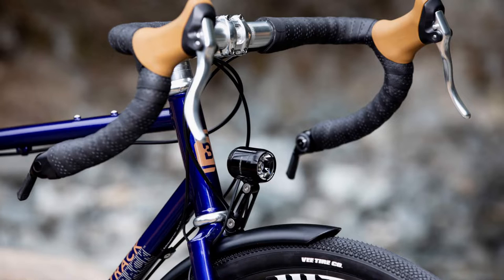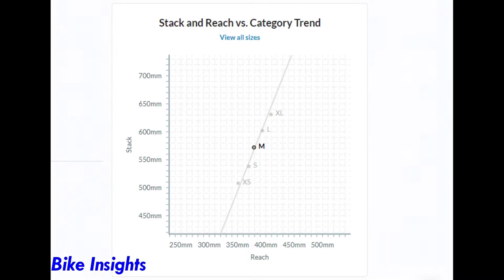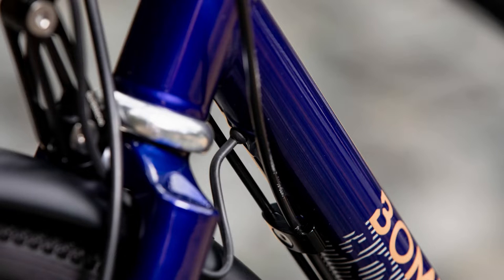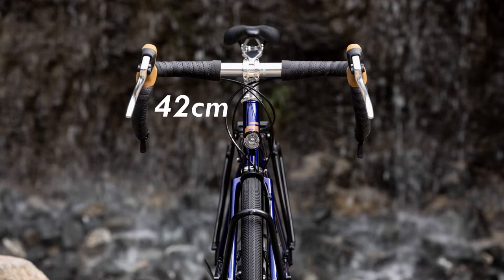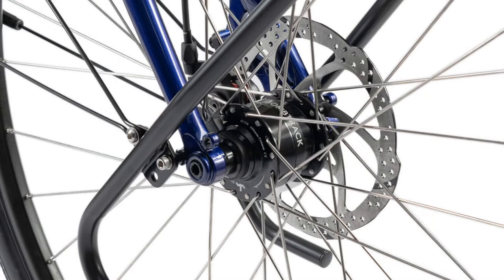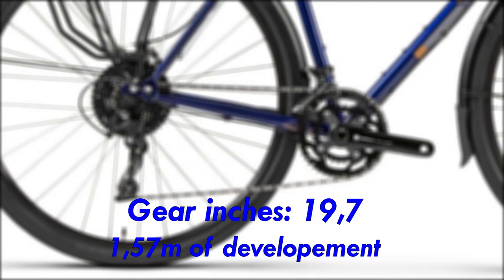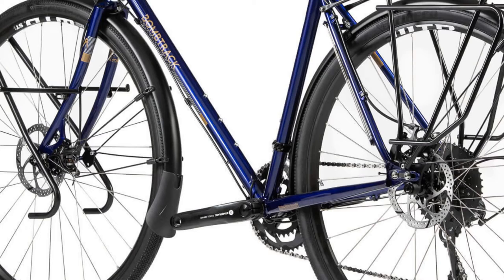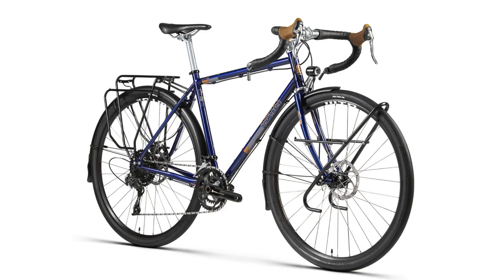Bombtrack Arise Tour FULL REVIEW!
Hey folks, in this video I am going to take a closer look at the Tour Arise from Bombtrack, a great touring bike ready to be taken on world expedition tours!

Links:
Frame geometry:

1.) Land of the RetroOnes - RAGE
2.) Illusions - Anno Domini Beats
3.) Lottery - Anno Domini Beats
4.) Bright Skies - Audio Hertz

Chapters:
00:00 Intro
00:24 General
01:24 Frame geometry
02:40 Frame standards
03:13 Frame eyelets
04:10 Wheels and Tires
04:50 Drivetrain
05:36 Gearing
06:42 Brakes
07:27 Light
07:55 Specialty / summary
08:32 Outro